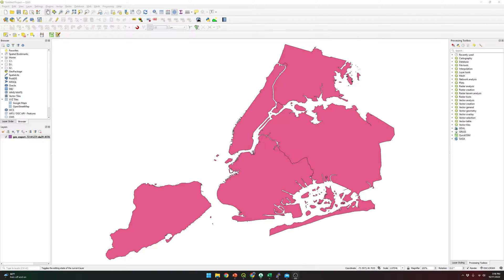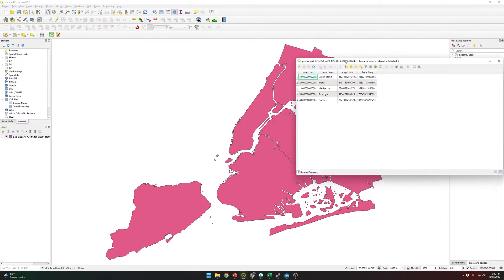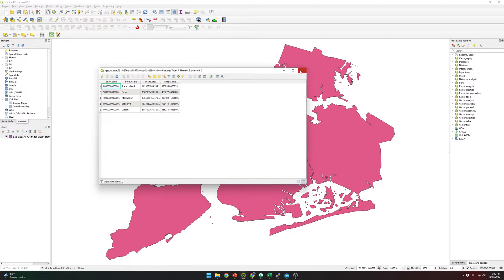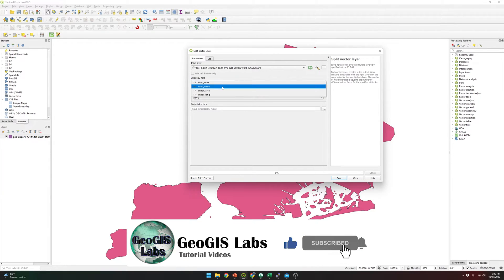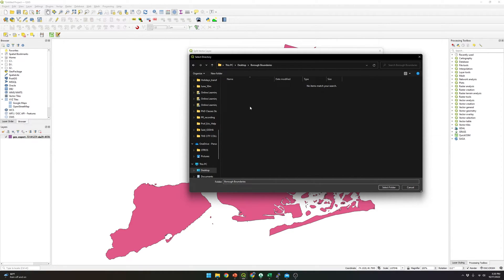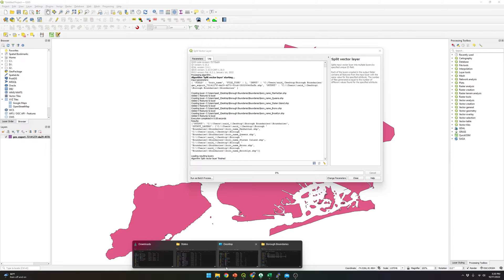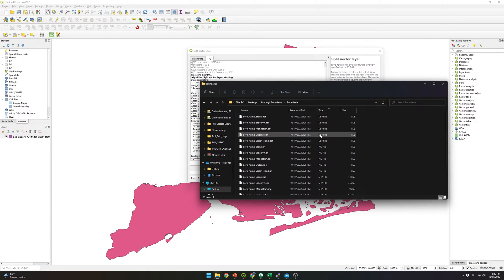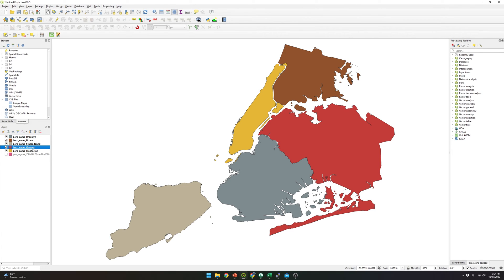How to split a shapefile into several shapefiles (Updated) using QGIS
This video shows how to split a shapefiles by attributes into separated shapefiles